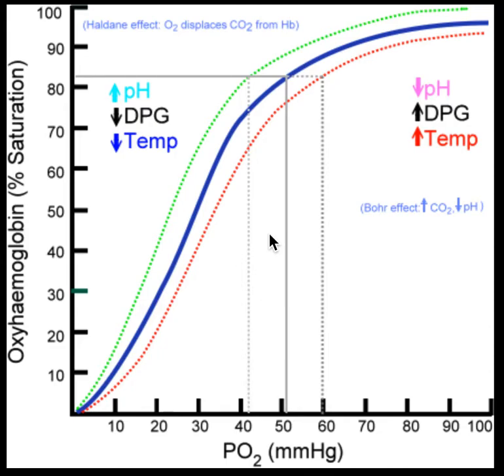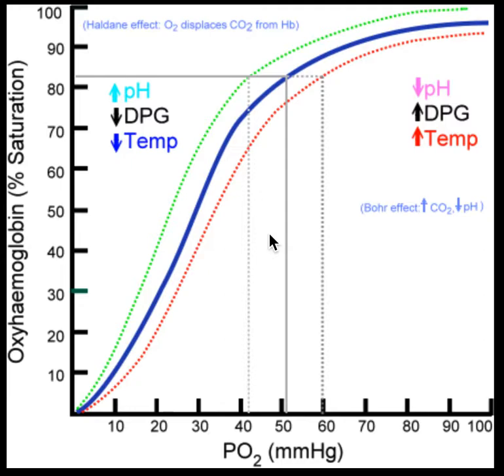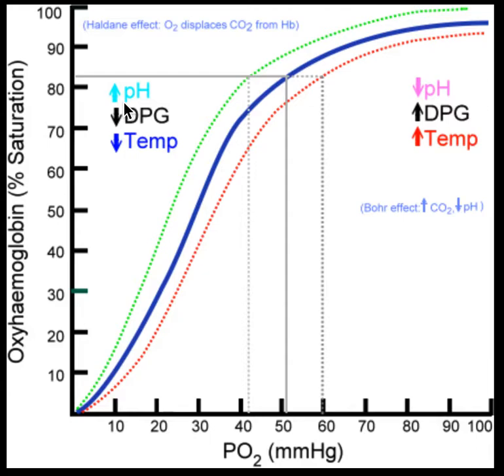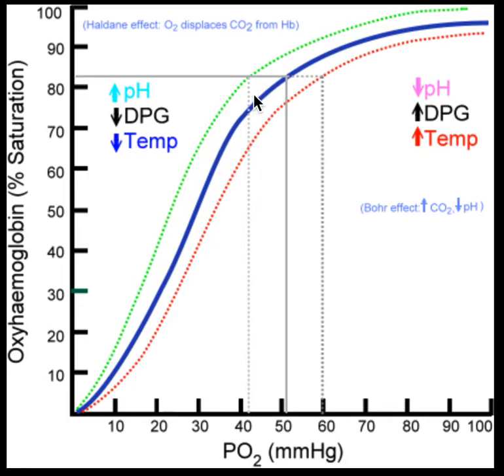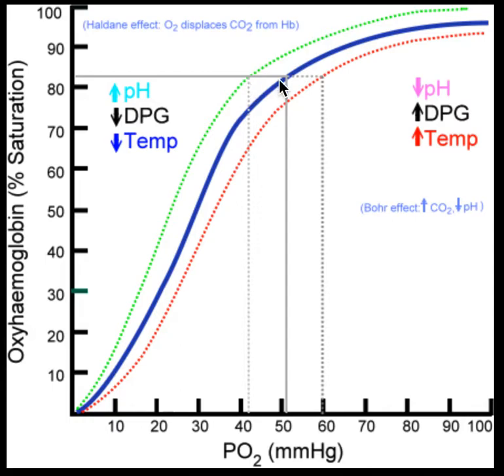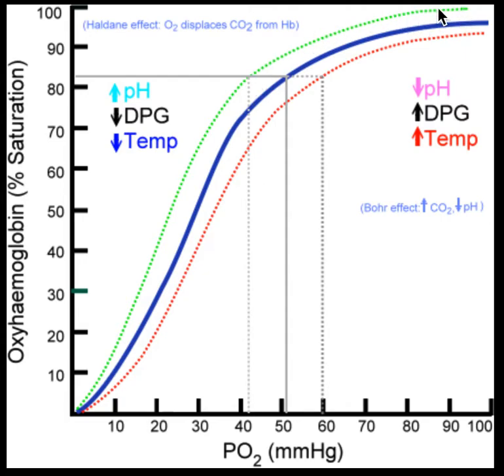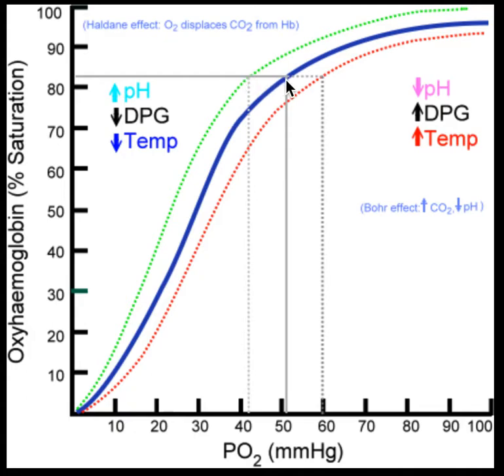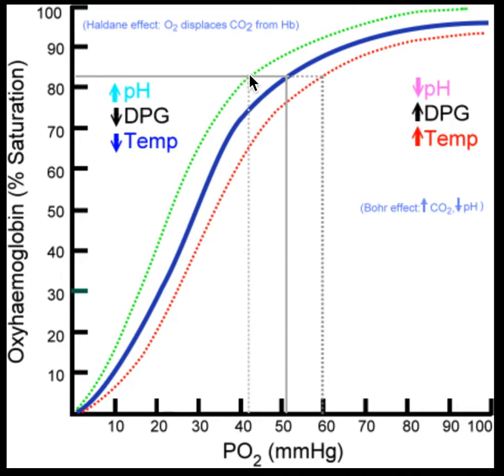Left-shift of the the Oxygen-Hemoglobin Dissociation curve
Episode 1 part Part 3 of Talking Graphs: A Left-shift of the the Oxygen-Hemoglobin Dissociation curve.